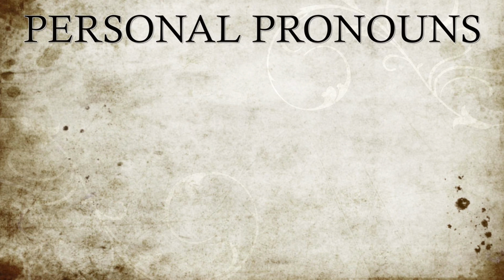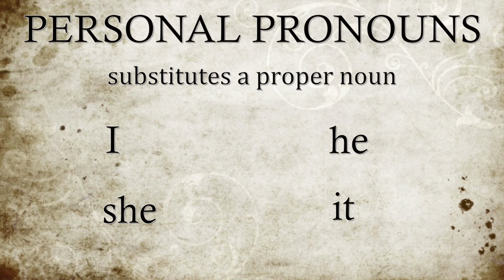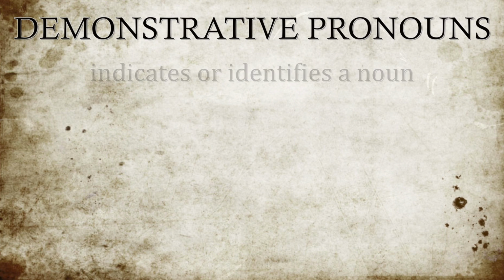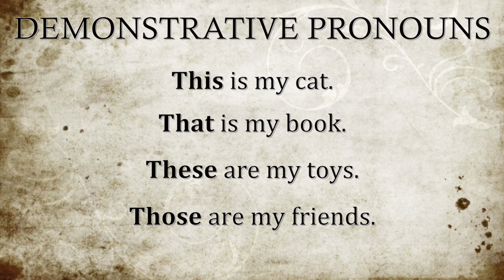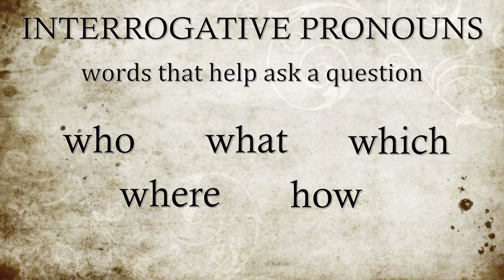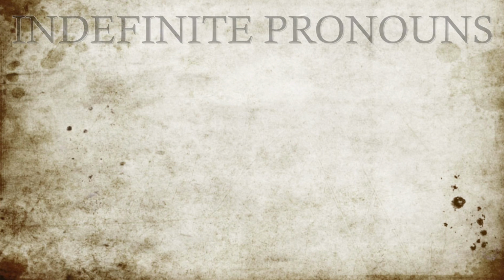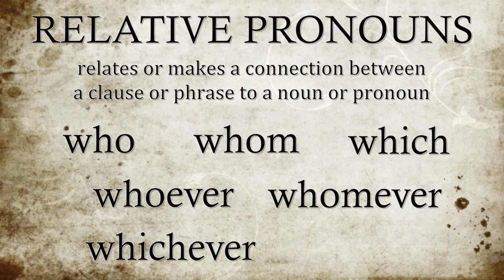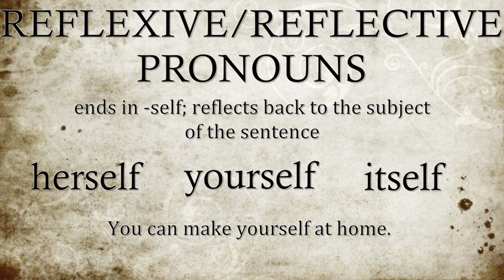Parts of Speech - Episode 3 - Pronouns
In this video we take a look at pronouns, what they are, and the different types of pronouns that occur in modern English.